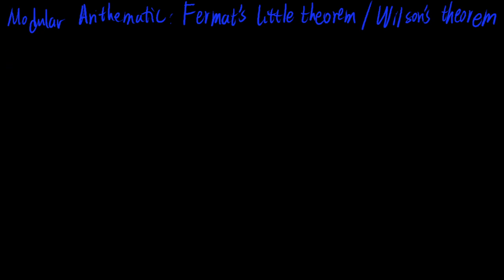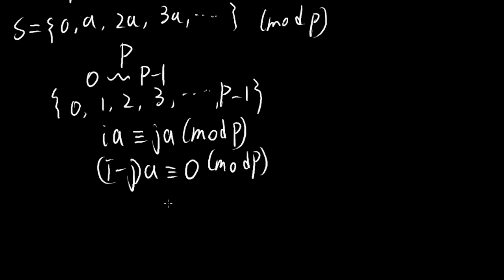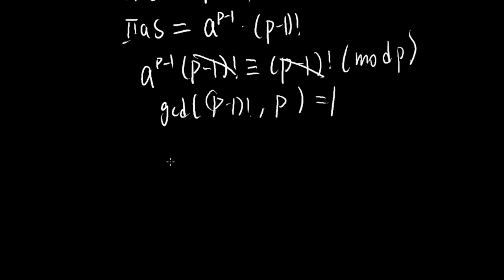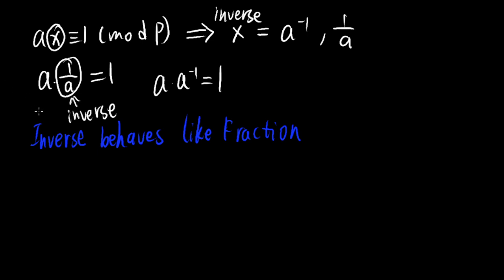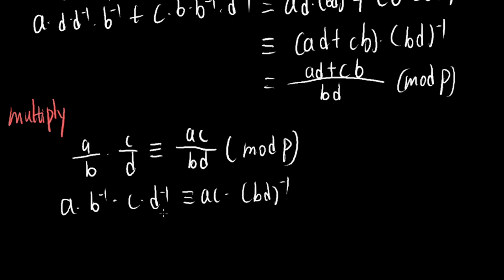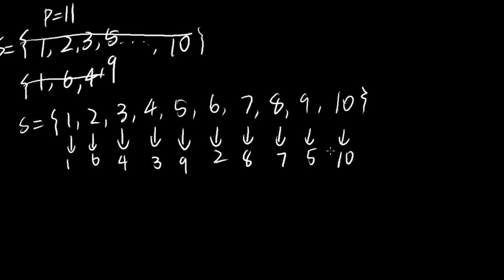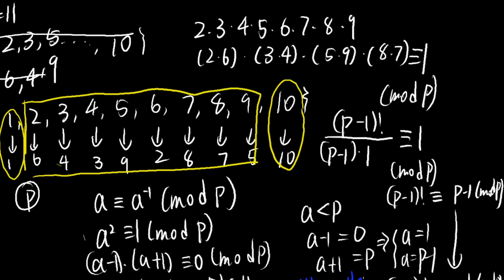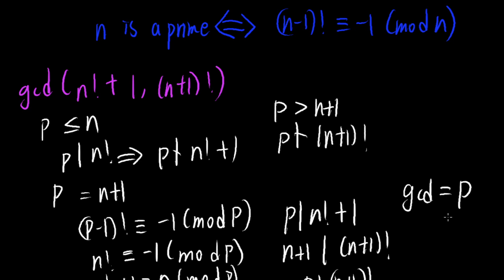[Olympiad Level Number Theory 5] Fermat & Wilson: The Two Great Theorems You’ve Never Used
In this video, we explore Fermat's Little Theorem and Wilson's Theorem — two fundamental results in modular arithmetic that have deep implications in number theory and cryptography. I explain them intuitively and apply them in example problems.

📌 Great for students preparing for math competitions or just curious learners.

⚠️ My English still needs work. I’m really sorry about the mistakes I make — I’ll keep improving and hope the math content still helps you learn something valuable.